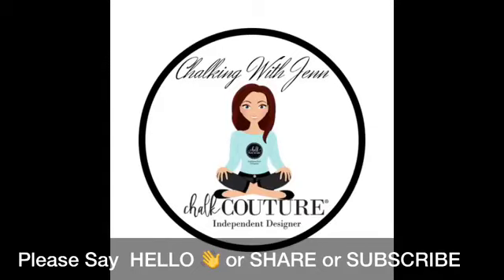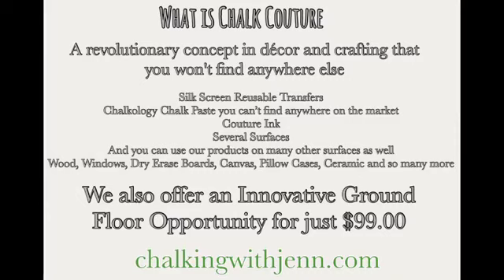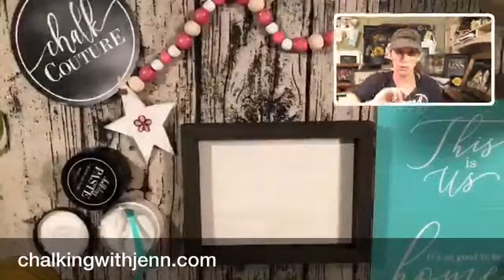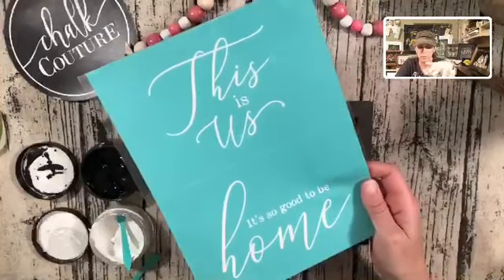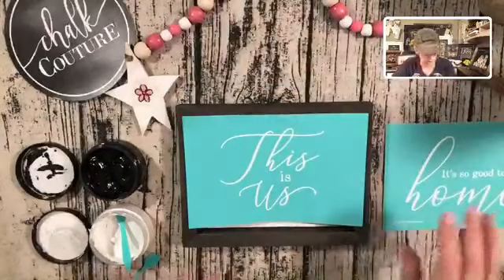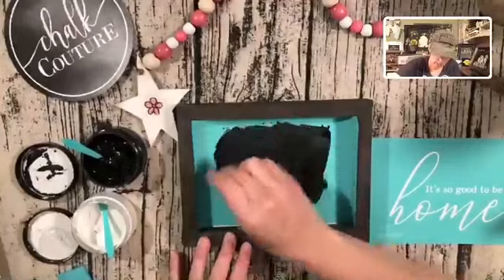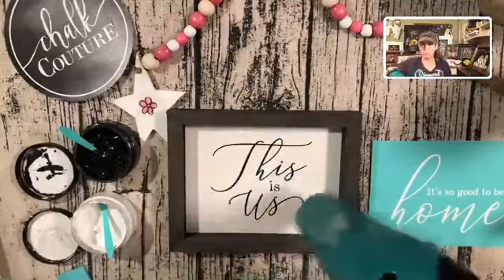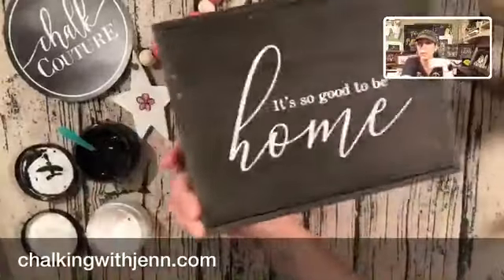This is Us from Chalk Couture on our Box frame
I love our box frames. This is our 5x7 box frame that you can chalk on both sides. I used our This is Us transfer and our white andblack chalk paste
Easy DIY Home decor